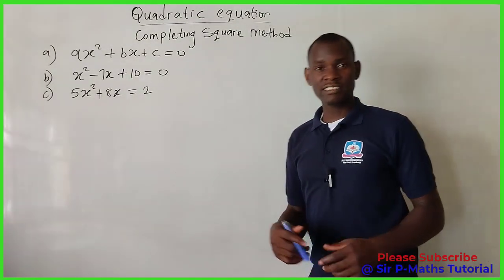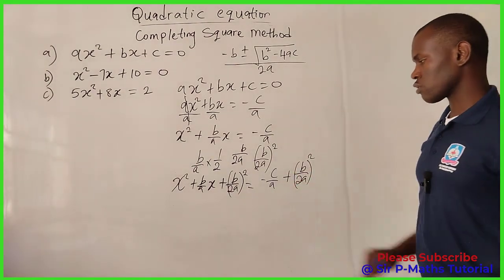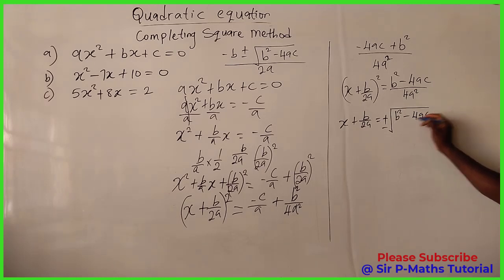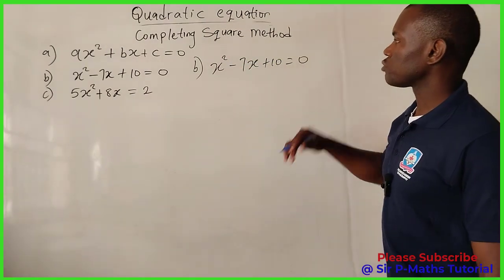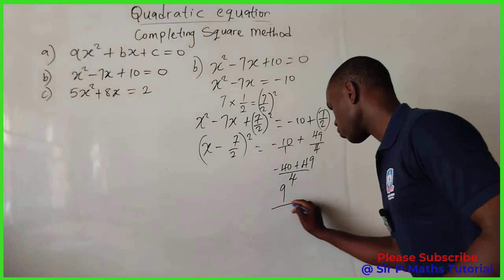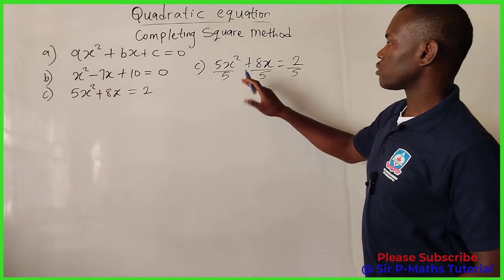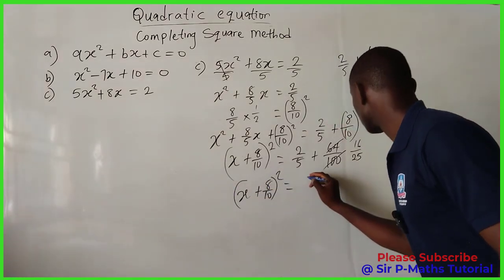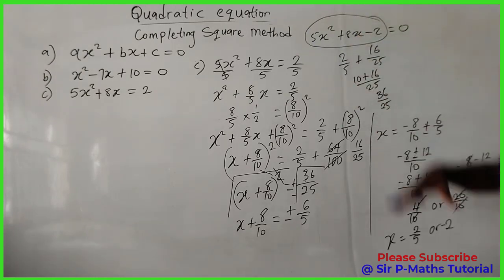Quadratic equation Part 6: Completing the Square Method.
Easy and simple, but students find it challenging. this video will liberate you